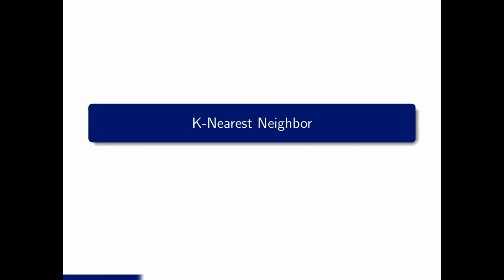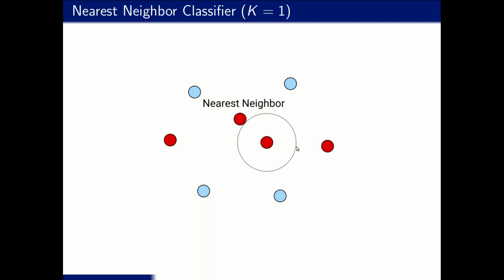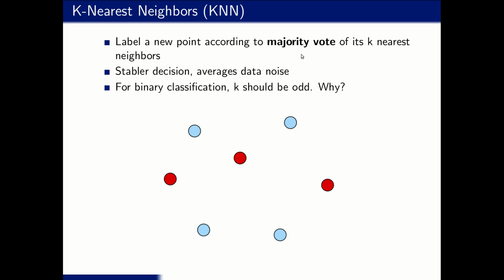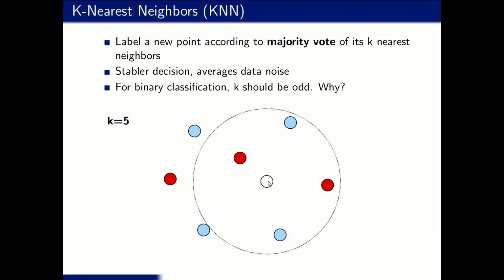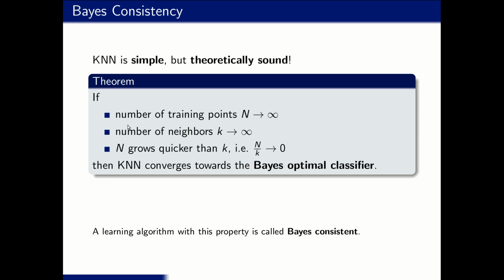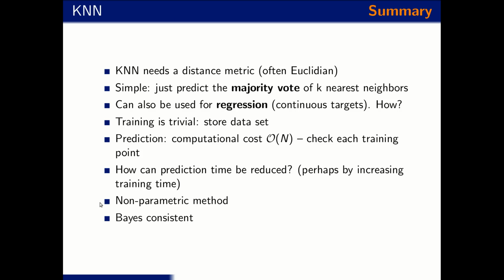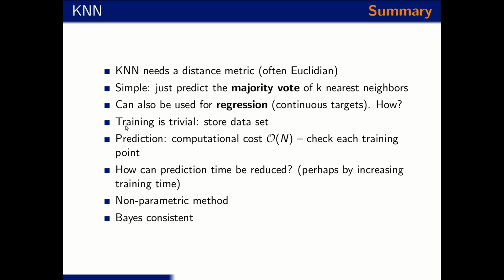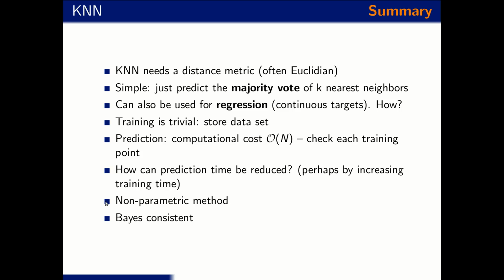DMML L03 S02 KNN